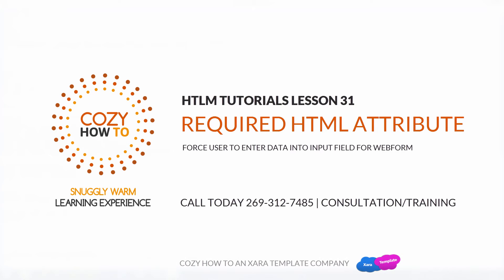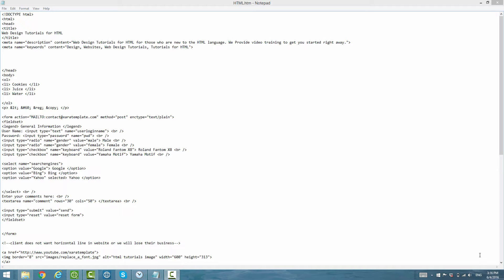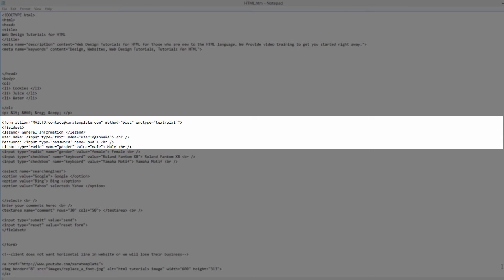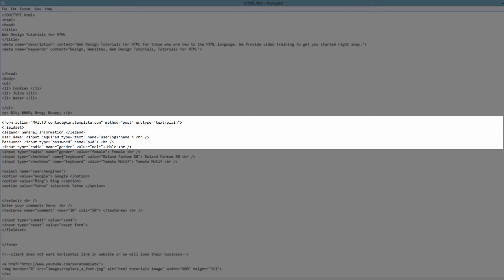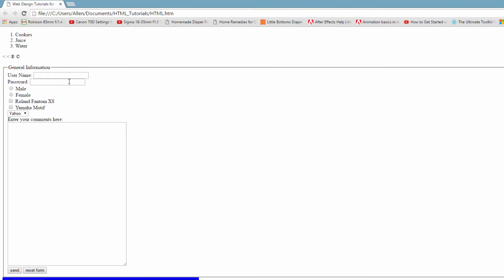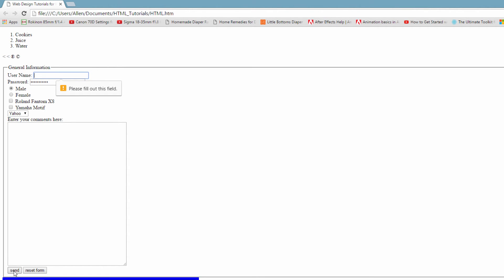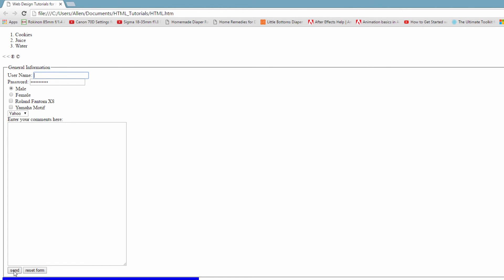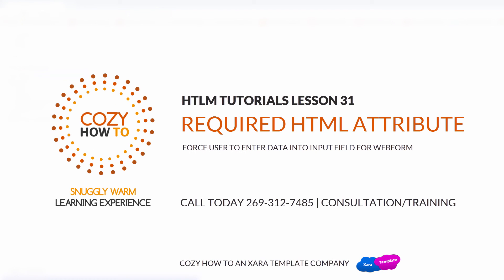HTML Web Design Tutorials: HTML Required Attribute for input fields in Web Forms Lesson 31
HTML Web Design Tutorials - Hyper Text Markup Language. This video will show you how to use the HTML Required attribute. All you have to do is simply find the input filed that you want to require users to enter data and write the word "required" after the input tag for the input field you want required.

If you have requests for future HTML Tutorials please let us know.

Artist of the track: Ryan Little
Name of track: Slow Down